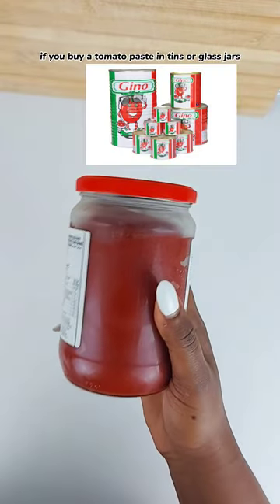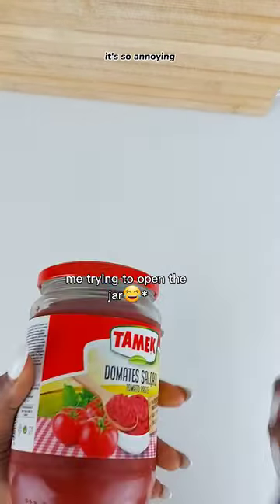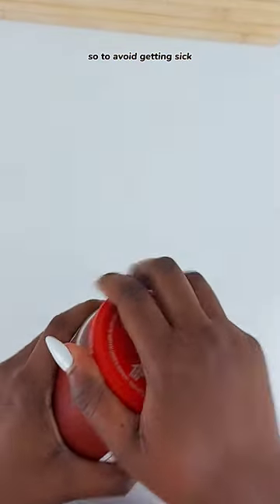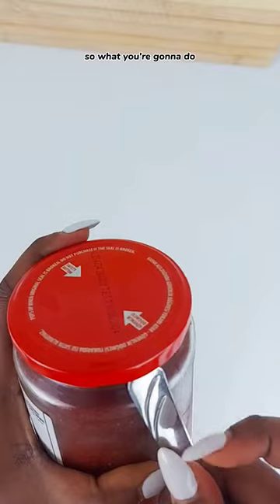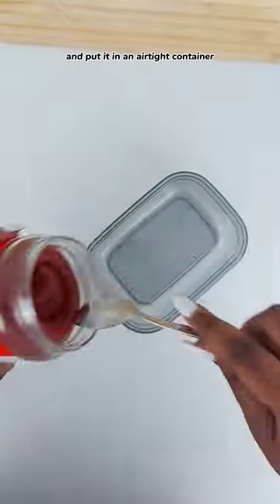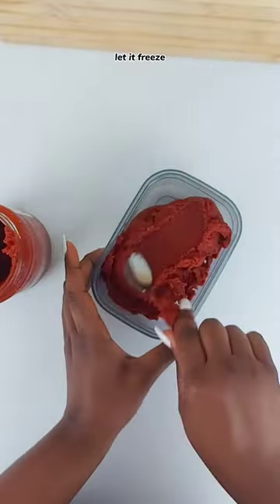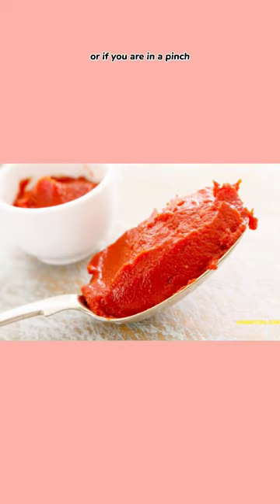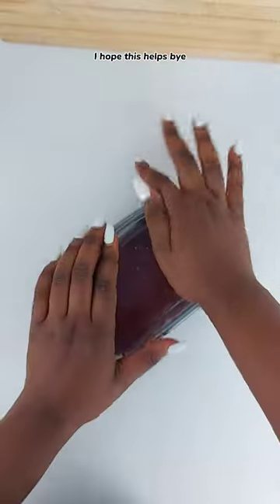No more moldy tomato paste!🚫